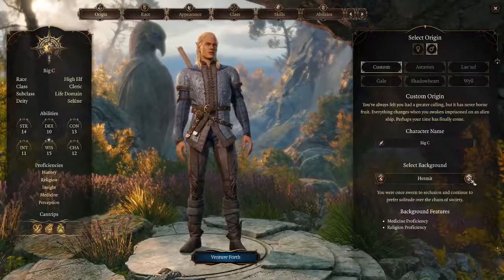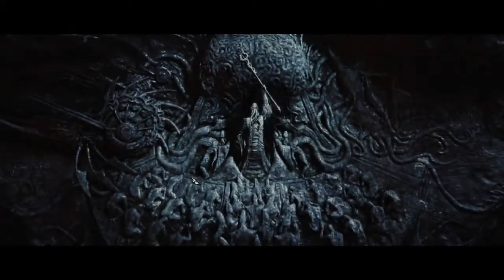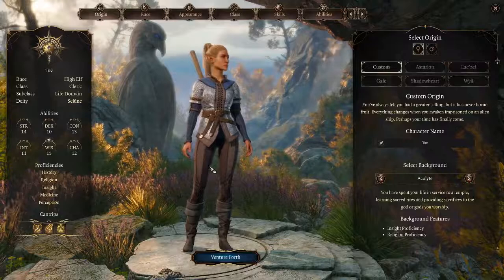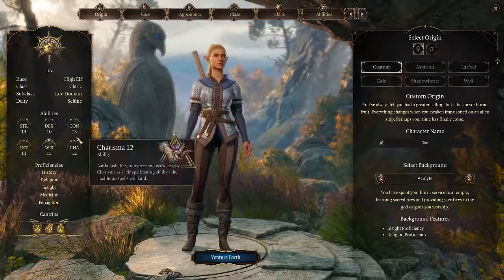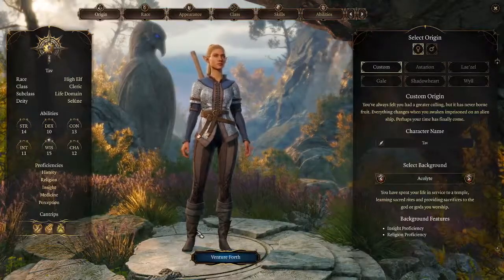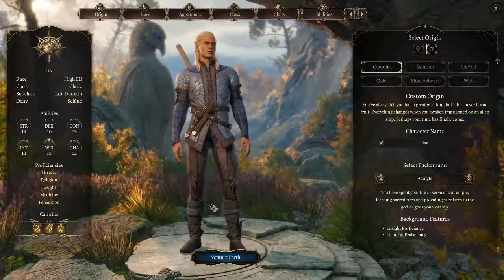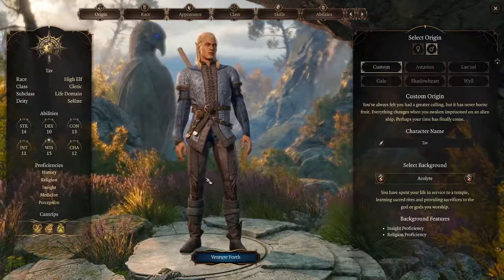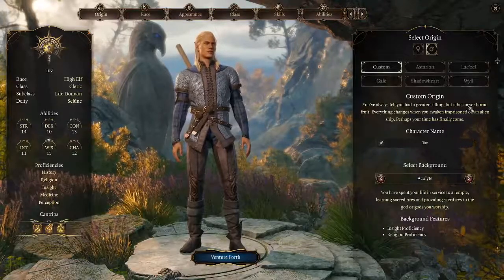Baldur's Gate 3 - Character and class customization - MGN TV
This game has an incredible variety of customizations and personalization available. This game looks like there will be huge replay-ability!

Baldur's Gate 3 - Customization Options

Gender

First off, I should note there are only two genders. Male and female. Changing genders does NOT increase or decrease your stats.

After you select gender, you will want to look at your origin. Origins are apparently the equivalent of pre-made characters with their own unique backgrounds.

Only the custom origin is available right now, however the origins include the Astarion, Lae’zel, Gale, Shadowheart, and Wyll.

Background

Next up is backgrounds. There are currently 13 backgrounds, and each one gives you a different set of proficiencies.  Stealth, Arcana, History, Religion, Medicine, and Perception are just a few of the many proficiencies in BG 3.

In my play-through, I selected the Sage background, but being a criminal, an entertainer, hermit, sailor, or street urchin are just a few of the neat backgrounds you can select from.

Races

In terms of Races – the game has 8 Races, most of which you will be familiar with. Elf, Drow, Human, Dwarf, Half-Elf, and Halfings. The “Tiefling” and “Githyanki” are races that I have not encountered before in the books I read in my younger years.

Another thing you should note is the presence of Cantrips. Different races and classes seem to have access to varying types of Cantrips – something that brings a lot of authenticity to the game. Cantrips are a spell that can be cast at will, without using a spell slot and without being prepared in advance.

Other customizations include voice type, hair and eye color, hair style, skin color, and facial hair.

Classes

In terms of classes, there are currently 6 classes to choose from.

1). Cleric
2). Fighter
3). Ranger
4). Rogue
5). Warlock
6). Wizard

Pretty standard stuff, but some classes get sub classes – like the cleric, for example. The cleric gets “Life domain”, “Light domain”, and “Trickery domain” options.

Also, as a cleric, you get to select your deity. The cleric has over TWENTY dieties you can choose from.

Other classes like the Fighter and Rogue are a little more straightforward, with some pre-set class features however each class has some unique aspects to it.

The Ranger, for example, allows you to select a “Favored enemy”.

Skills

Next up is skill selection – There are many skills, however you can select 2 from a list of skills you have proficiency in.

The final thing I should note is the “Who do you dream of” and what attracts you choice. What the hell does this mean? This is very peculiar, as I am not sure what effect this has on the game. This is to be discovered!

All in all the customization and character customization is incredibly deep and varied and I have no doubt that this game will have enormous replay value.